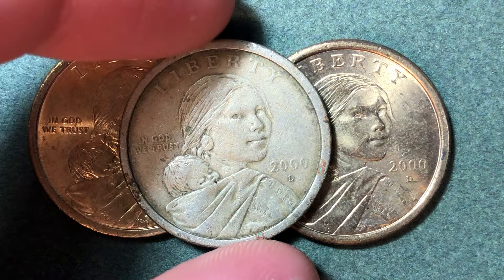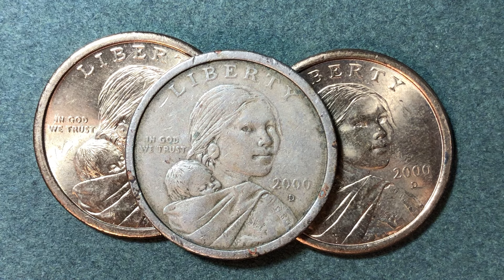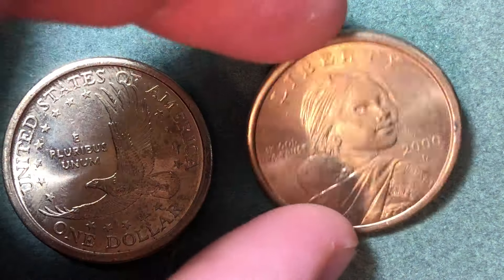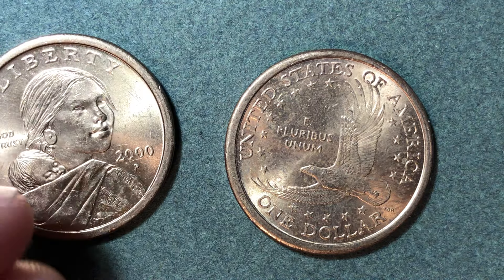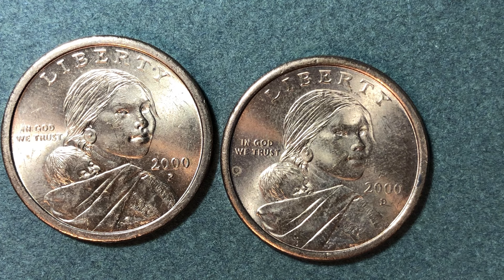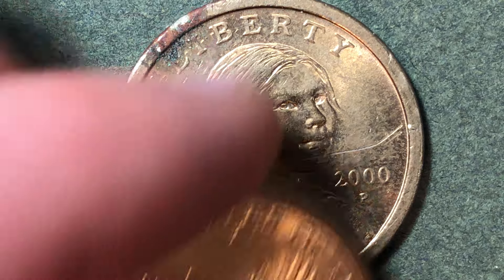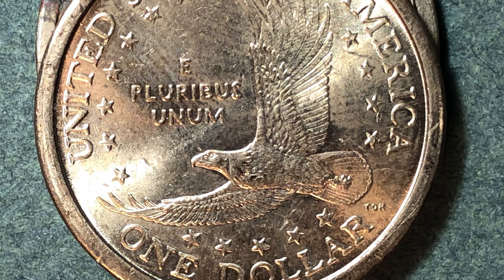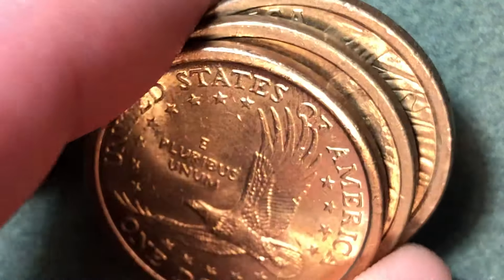2000 P & D Sacagawea Dollar Coin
Type: Sacagawea Dollar
Year: 2000
Mint Mark: P
Face Value: 1.00 USD
Total Produced: 767,140,000
Silver Content: 0%
Numismatic Value: $1.50 to $6.00

Type: Sacagawea Dollar
Year: 2000
Mint Mark: D
Total Produced: 518,916,000
Silver Content: 0%
Numismatic Value: $1.50 to $5.00